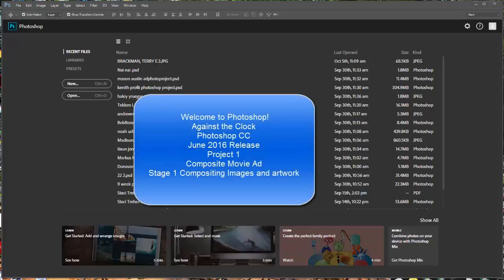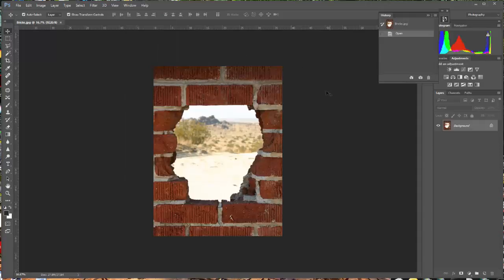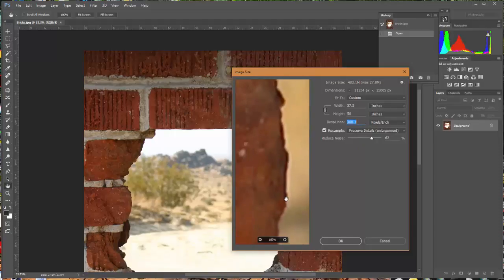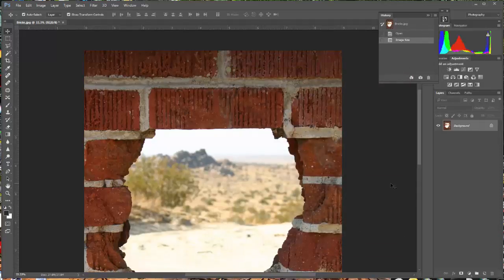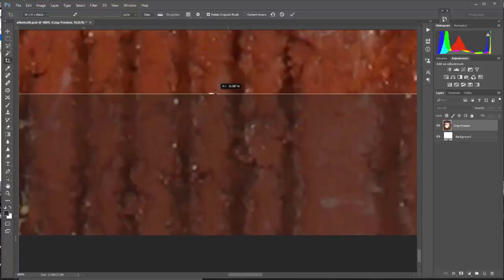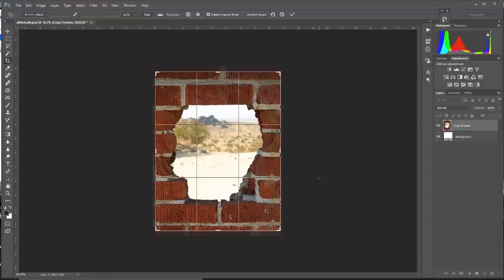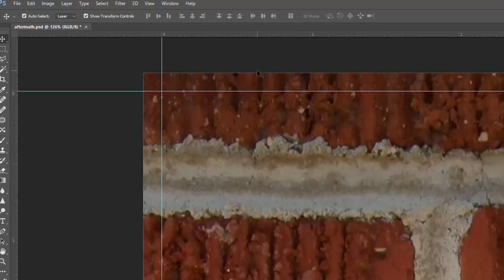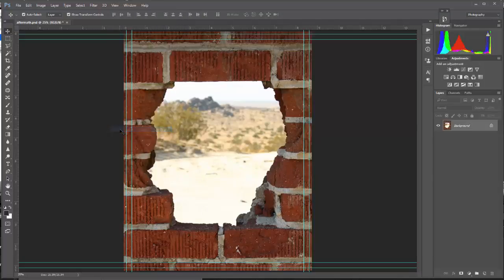PS Proj 1 Stage 1 A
Photoshop CC June 2016 Release
Against the Clock
Project 1 Stage 1 part A